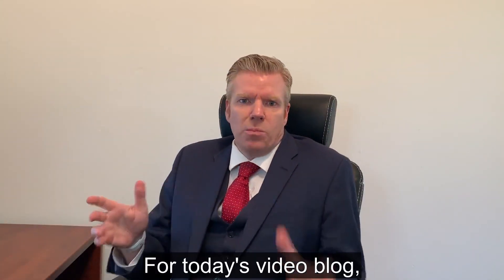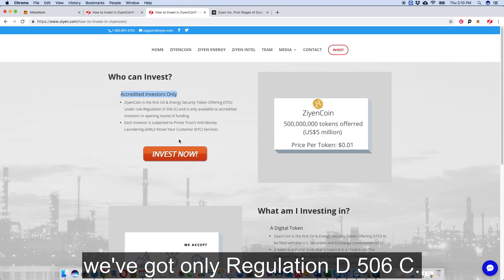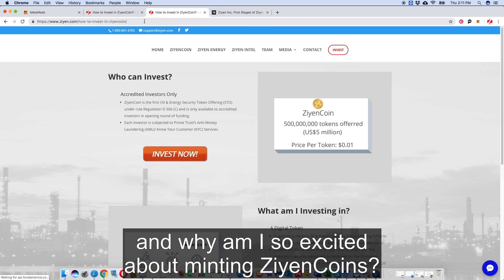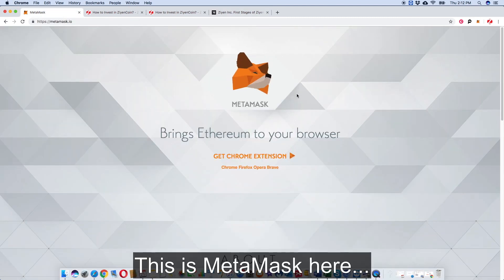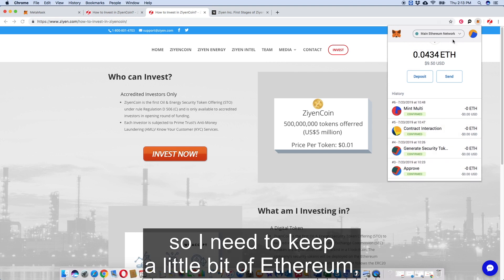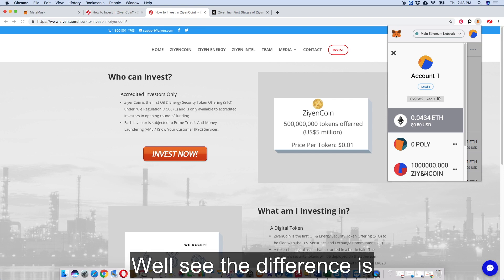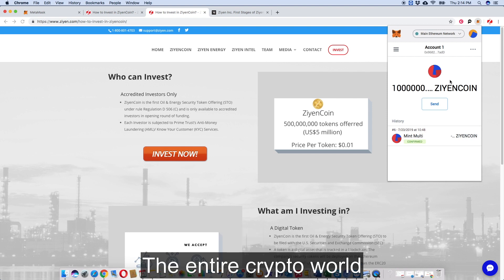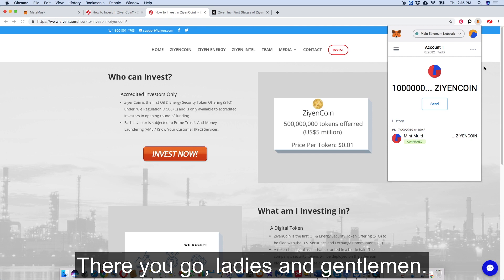ZIY015 - Demonstration of ZiyenCoin in your MetaMask Ethereum Wallet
At Ziyen Inc. we delivered on our latest milestone by minting the first ZiyenCoins.

Alastair Caithness, CEO, provides an overview of minting the first ZiyenCoins--and for new investors-- the steps you will have to go through in order to acquire ZiyenCoins.

In this video you will learn where to find the investment form on ziyen.com, how to set up and download a MetaMask wallet and how to find ZiyenCoins in the wallet.